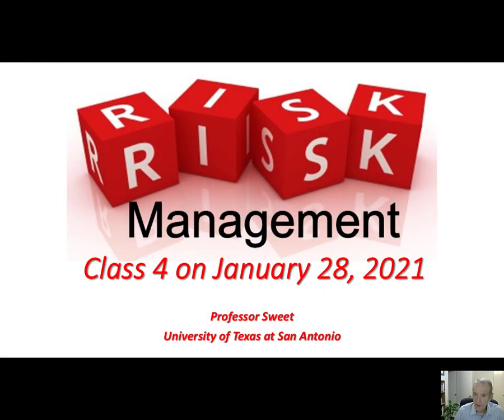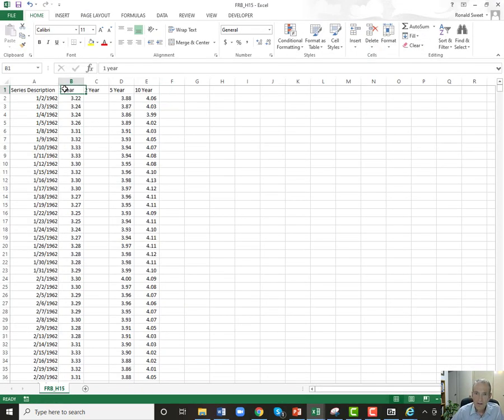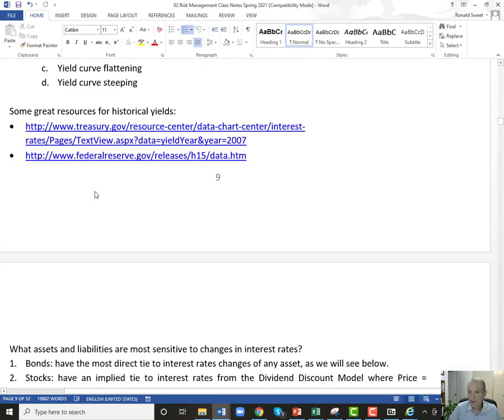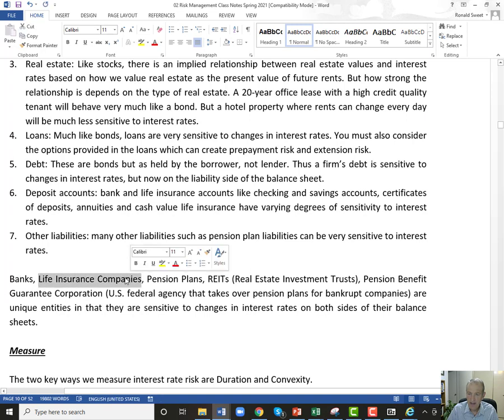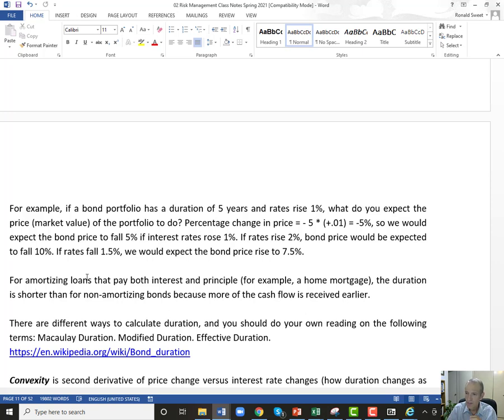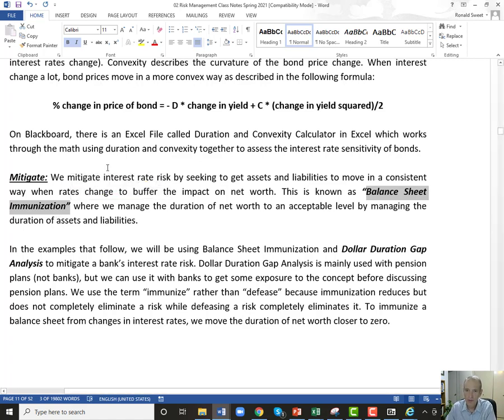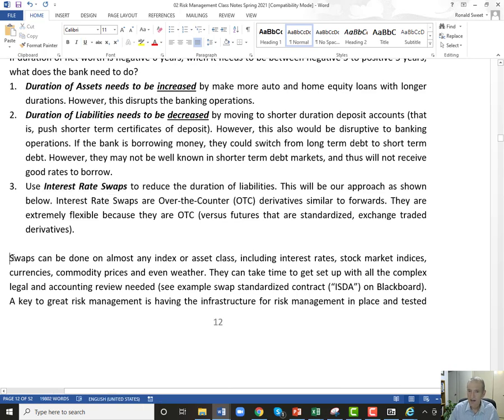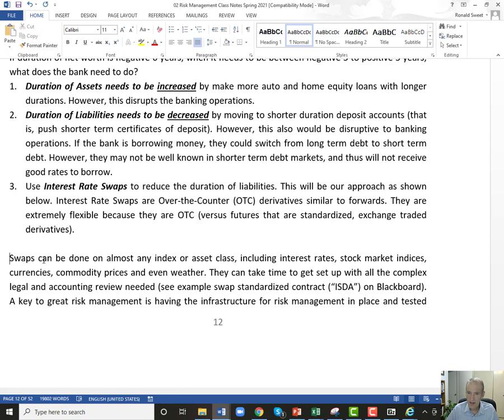UTSA Intro to Risk Management Class 4 January 28, 2021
00:00     Interest Rate Risk
01:26     Define
26:40     Measure
37:45     Mitigate